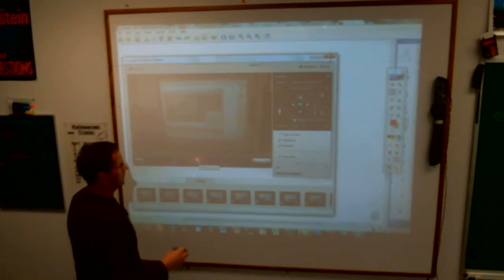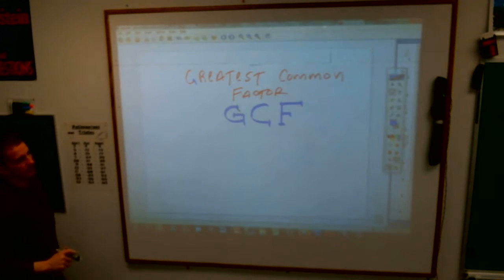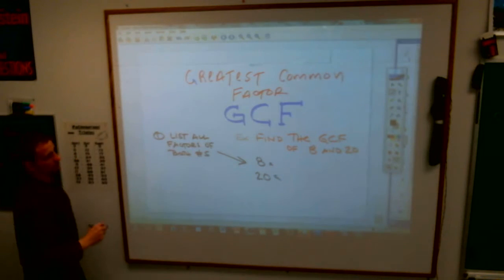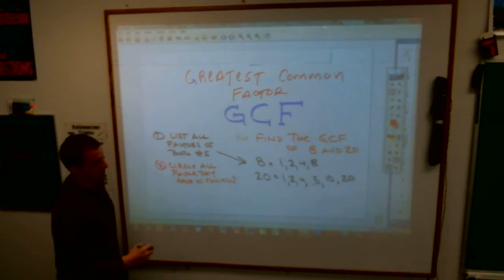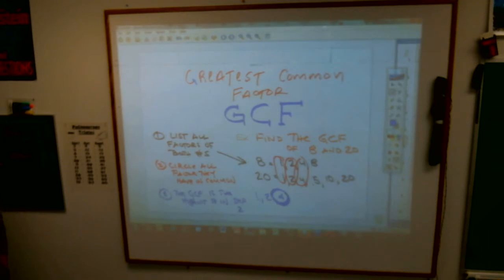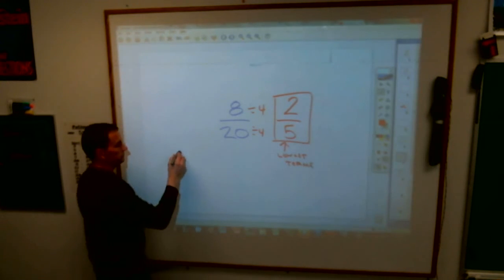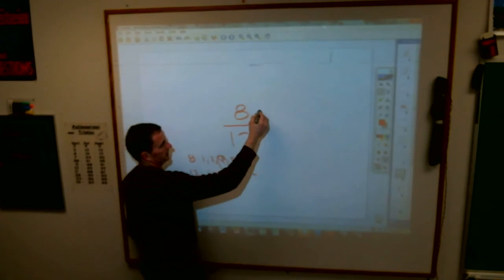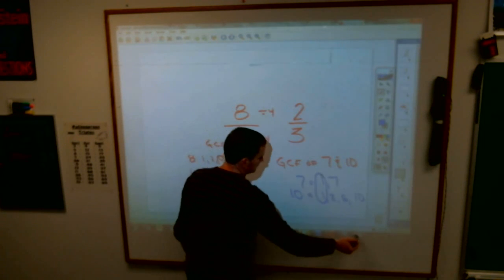5 Greatest Common Factor 82